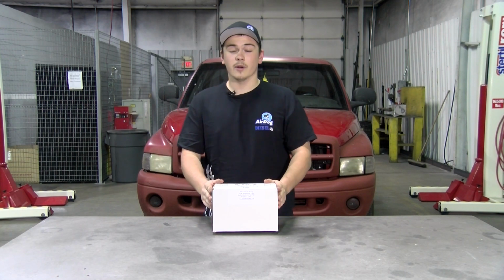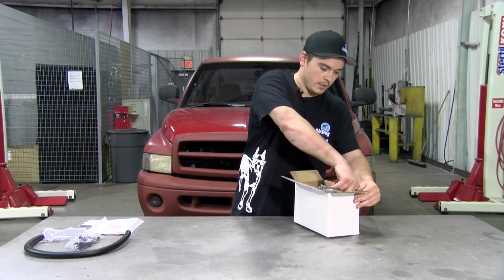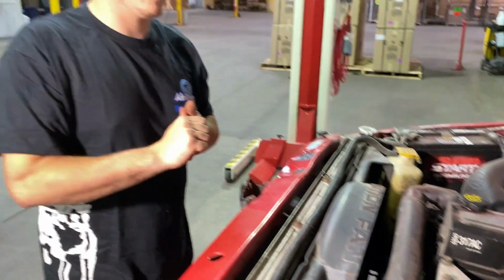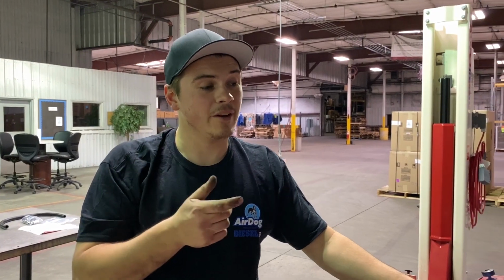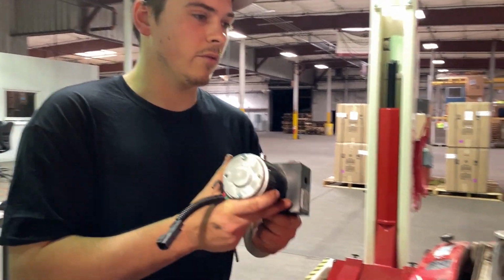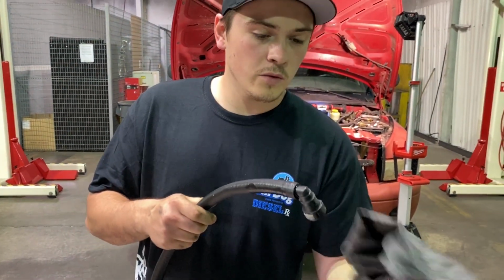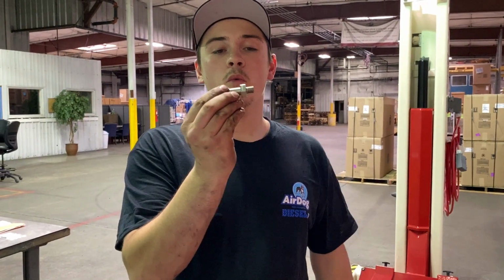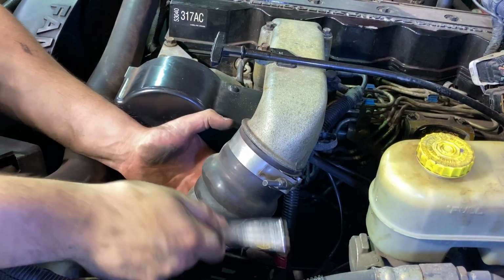Factory Replacement Raptor 100GPH Install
In todays video we install a factory replacement raptor on a 2001 dodge ram.